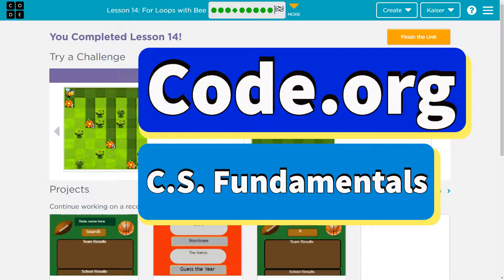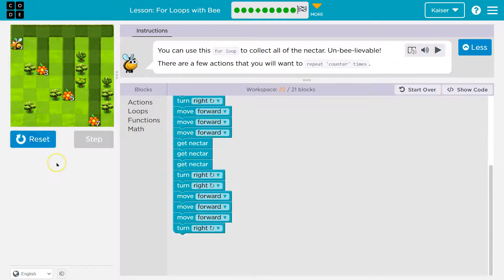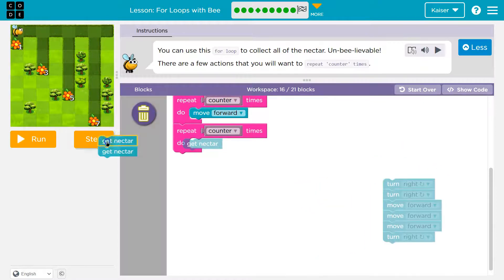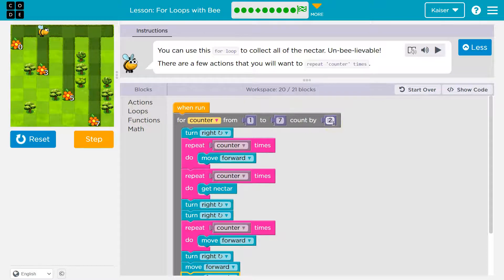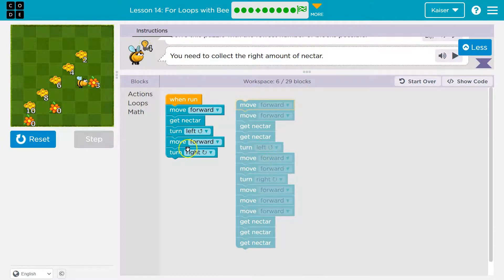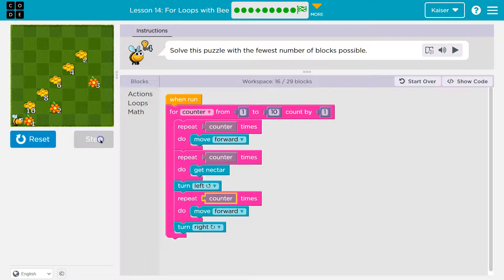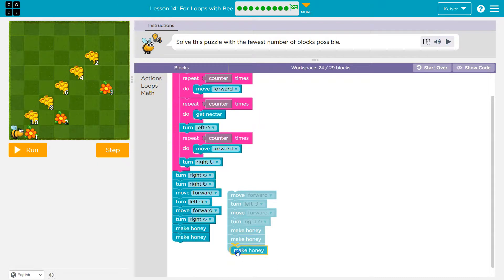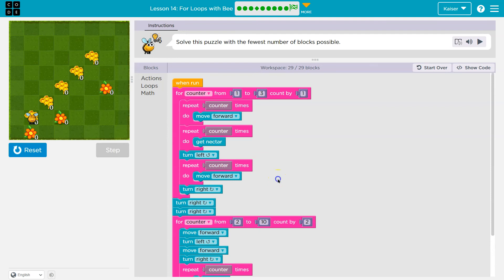Code.org Course E Lesson 14 For Loops with Bee | Challenges | Answer Tutorial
For Loops with Bee is lesson 14, part of Course F from Code.org's C.S. Fundamentals curriculum. This lesson is an excellent way to learn to code. Each part challenges students to accomplish a new task while learning computer science concepts. C.S. Fundamentals is often used in elementary and middle schools. In this video, I go through each bubble/puzzle/part, walking through step-by-step how to get the right answers for this lesson. Let's have fun, learn to program, build cool stuff, and then go change the world!